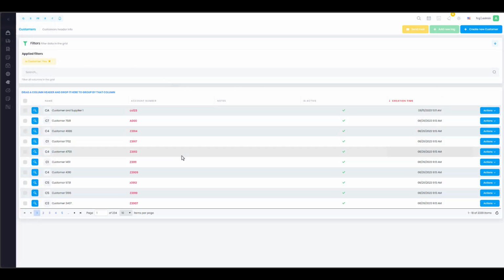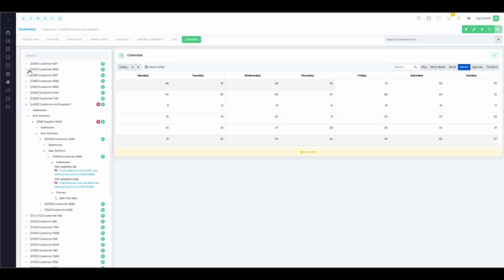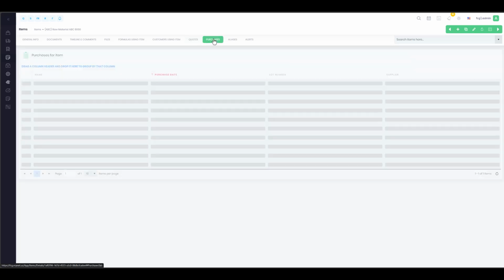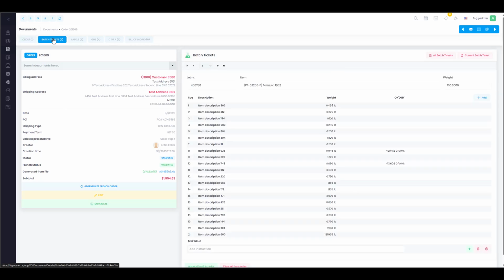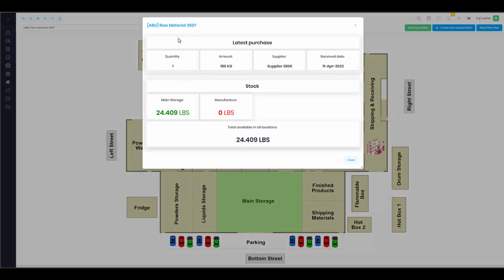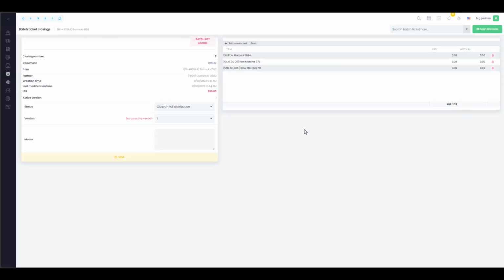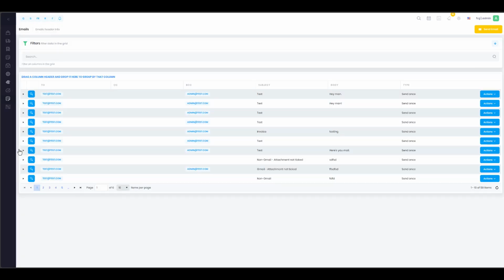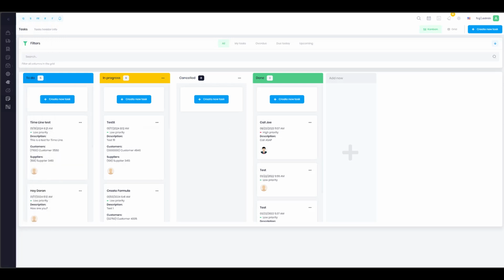ERP CRM Integration | inventory management systems | Warehouse Management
We, as the Farber Consulting Group Inc. provide custom software development and database optimization. Our staff has over 30 years of experience in software development for a variety of clients including Avis Car Rental, Johnson and Johnson, and many more.

We also specialize in custom ERP that includes CRM, inventory control, account receivable, quick-book integration, warehouse management and much more.  It helps to stream line production from the raw material to the final product.

See additional features:
Pricing and Discounts - Manage pricing rules, discounts, and promotions.
Floor plan - Visualize inventory on the actual warehouse floor plan.
Stock - Add/Update/Remove real time inventory directly from floor plan or by scanning the labels.
Quotes and Purchases - Manage quotes and purchases.
Physical stock - Possibility to create a yearly physical inventory count.
Sales Representatives - Manage the sales representatives, the commissions and much more.
Payment management - Register all received payments and matching with generated invoices.
A customizable dashboard  -  With widgets to help you keep track of the most important data for you in a visual and easy to understand way.

In addition, you can set up a stock alert, and automatically can replenish the stock before it gets to a critical point of law inventory.

The Farber Consulting Group Inc.